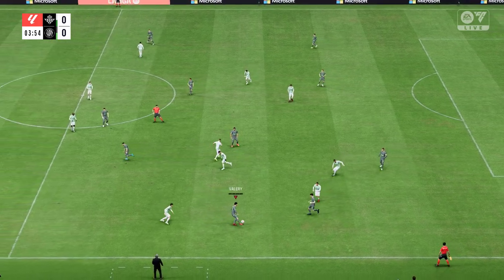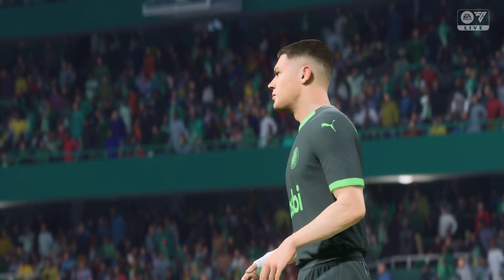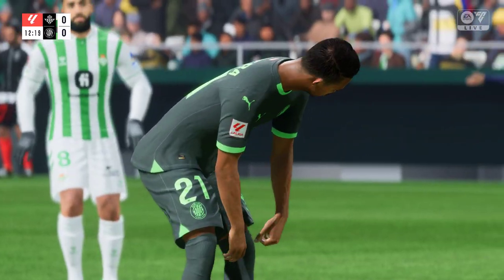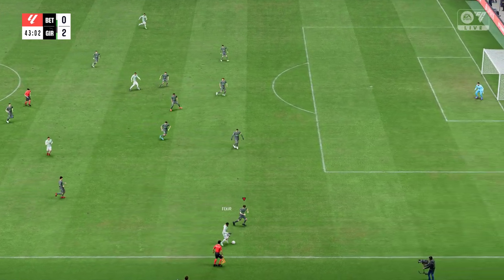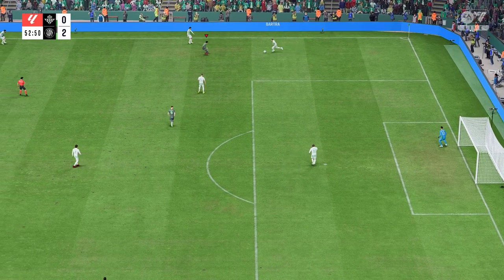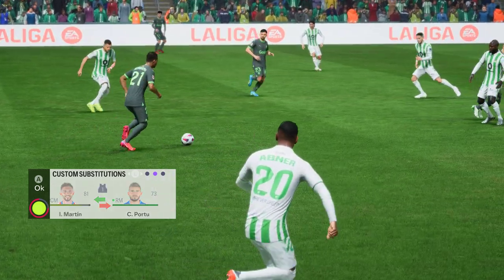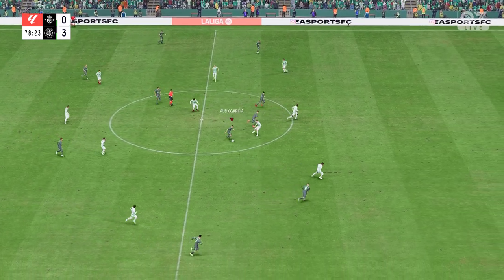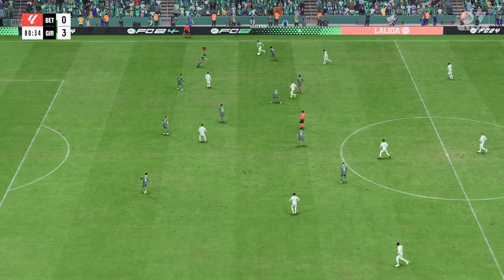EA FC 24 - Real Betis vs. Girona - LaLiga EA Sports - Matchday 20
The Estadio Benito Villamarín will be the stage for an exciting La Liga encounter as Real Betis hosts Girona in Matchday 20. The home side, Real Betis, is looking to bounce back from a disappointing draw in their previous match, while Girona will be seeking to build on their impressive win over Eibar.

World Class AI difficulty setting with custom sliders for a more realistic and balanced gameplay

PC Full Match Gameplay Simulation | FULL HD 1080p 60fps

new realistic sliders, legendary difficulty realistic sliders, fc 24, fc 24 gameplay, fc 24 news, fc 24 career mode, fc 24 new faces, fc 24 face scans, fc 24 new features, fc 24 graphics, fc 24 graphics comparison, fc 24 face comparison, fc 24 faces new, fc 24 faces update, fc 24 new face scans, ea fc 24 realistic faces, fc 24 features, ea fc 24, ea sports fc 24, fifa 24, fifa 24 gameplay, fifa 24 vs fifa 23, ea fc 24 new features, fc 24 ballon d'or, ea fc 24 ballon d'or cutscene, ea sports fc 24 new features, ea sports fc 24 gameplay, ea fc 24 player vs cpu, ea fc 24 champions league, manchester united vs arsenal, arsenal vs manchester united, arsenal manchester united, manchester united arsenal, man utd arsenal full match, man utd vs arsenal full match, eafc 24 man utd, eafc 24 man united highlights, ea fc 24 manchester utd, ea fc 24 prediction, manchester united vs arsenal 2024, aston villa 2024, liverpool 2024, manchester city, tottenham hotspur, brighton & hove albion, chelsea 2024, newcastle united 2024, ligue 1, paris saint-germain, ogc nice 2024, losc lille, atalanta, bayer leverkusen, gavingoal, girona, bologna, real madrid, rayo vallecano, real sociedad, villarreal, barcelona, getafe, athletic bilbao, atletico madrid, sevilla, las palmas